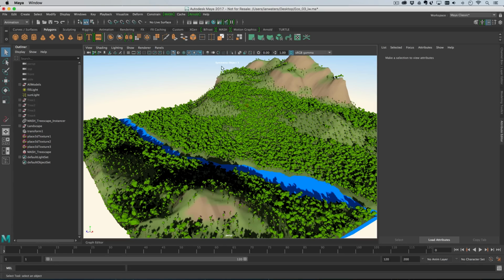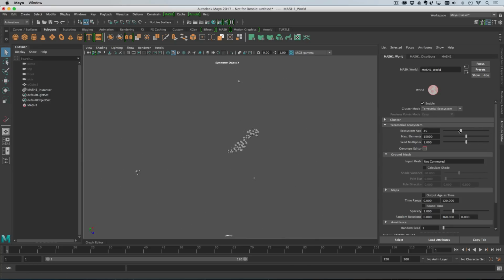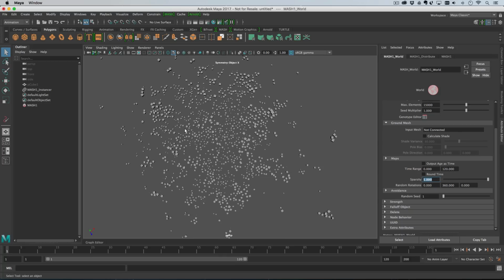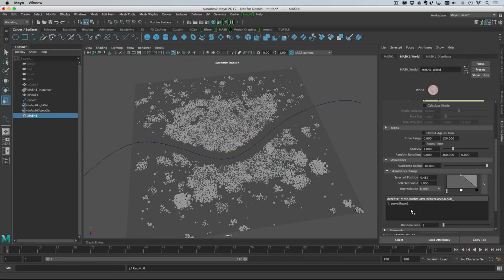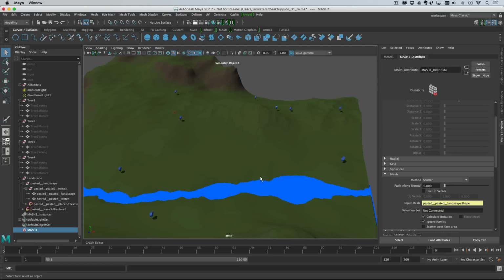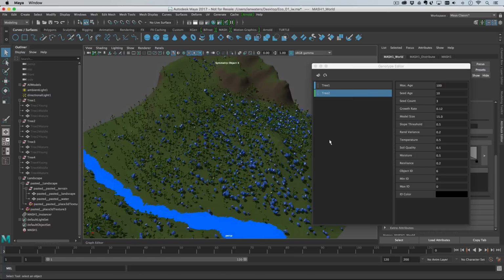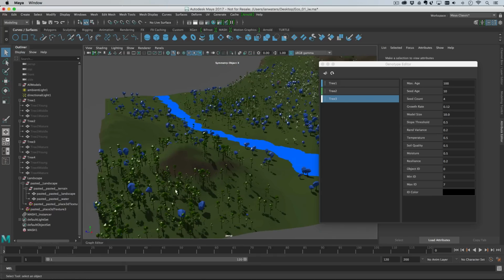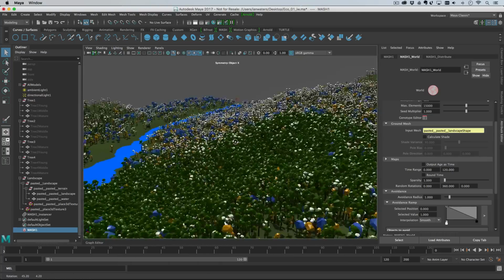MASH World Node - Terrestrial Ecosystems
Maya 2017 Update 3 sees a new MASH node: the World Node. This can be used to create more natural point distributions and in the case of the terrestrial ecosystem mode - scientifically plausible plant and tree layouts. This tutorial walks you through the basics of this mode.